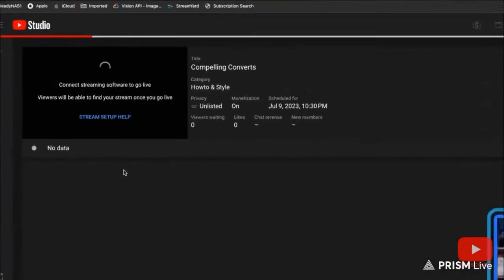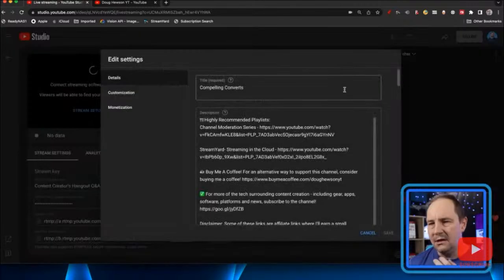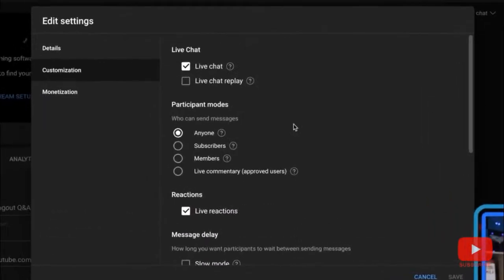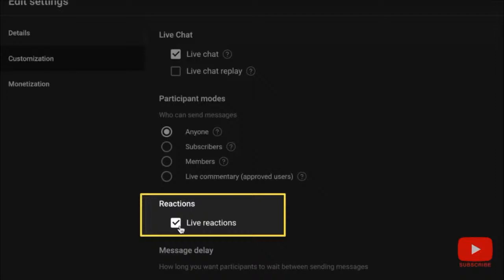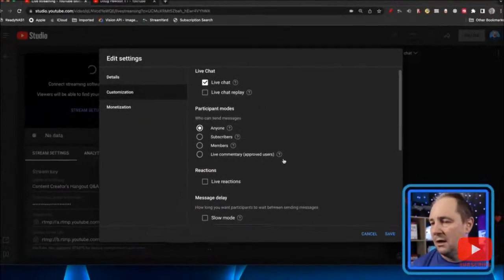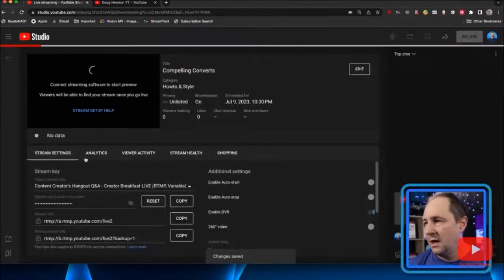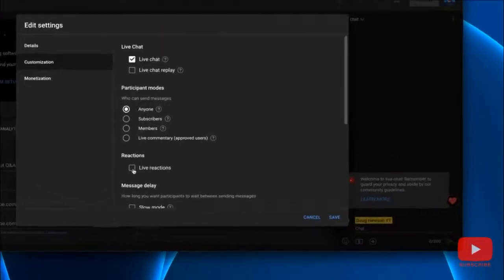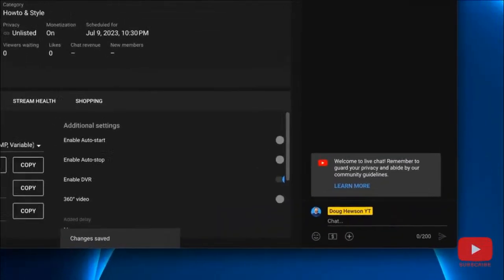Tips And Tricks